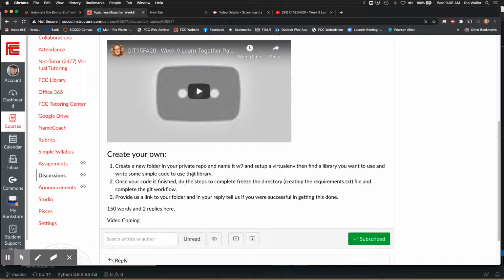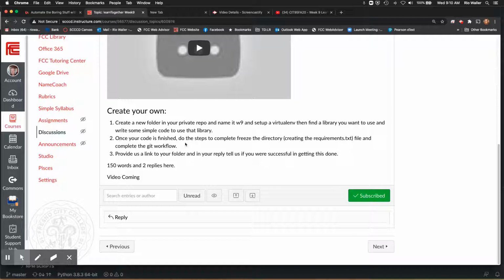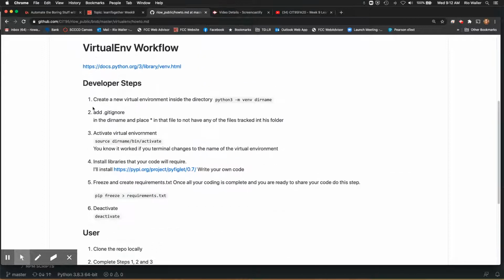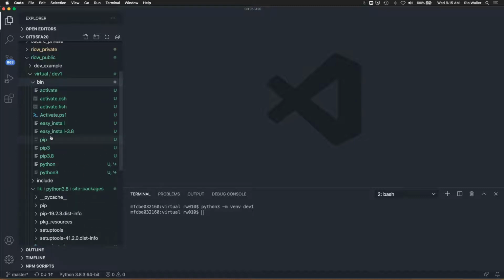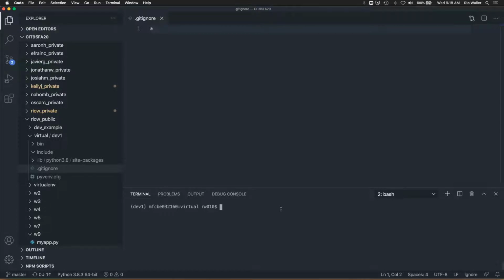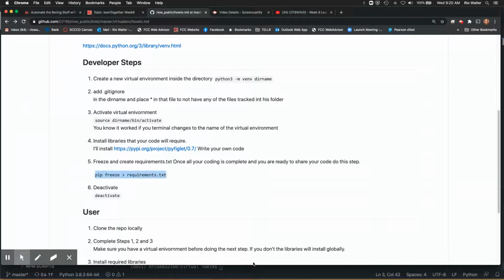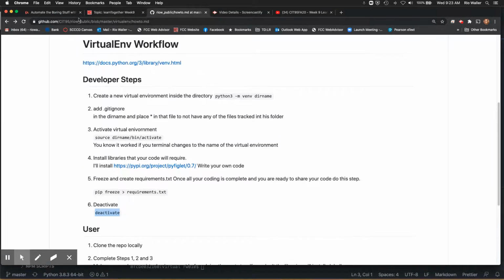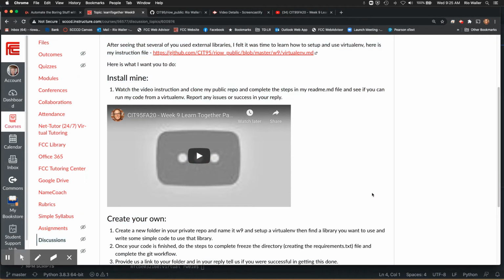CIT95FA20 - Week 9 Learn Together Part 2